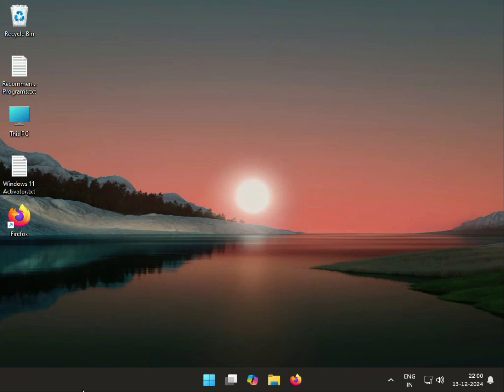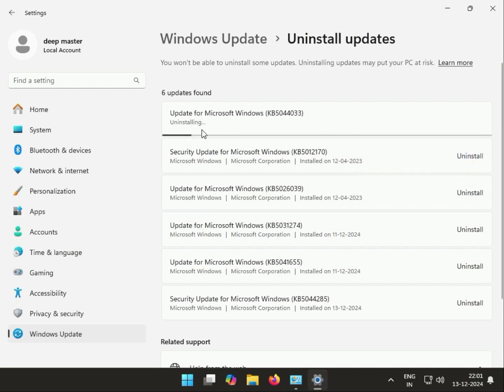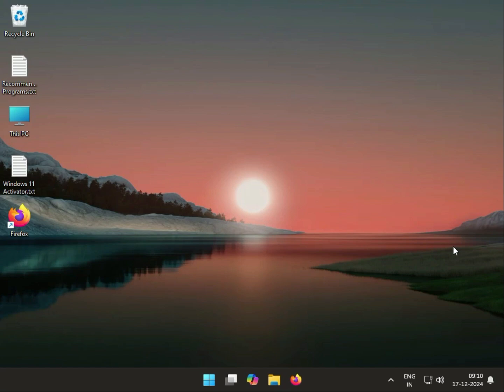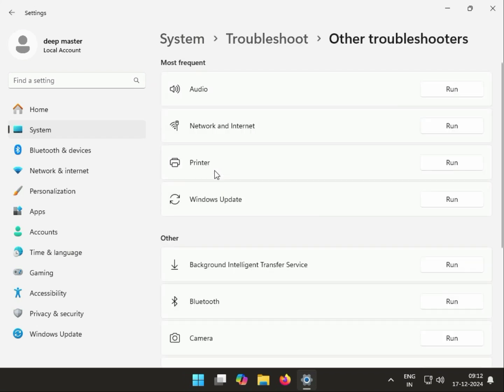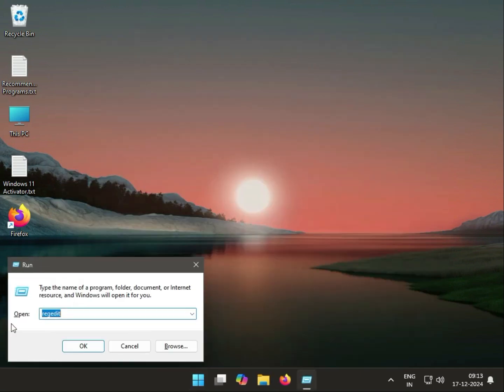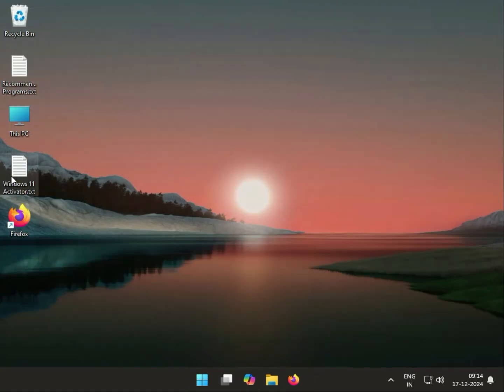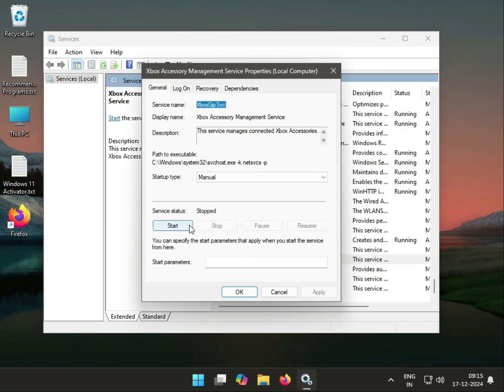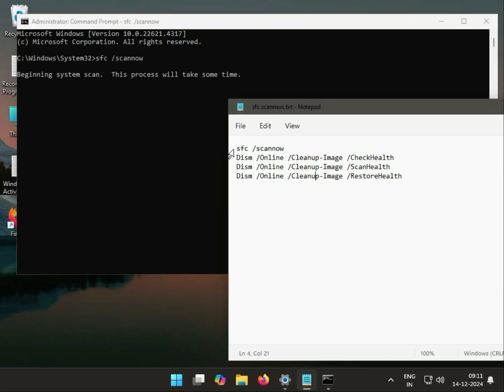USB Controllers not working after the recent Windows update